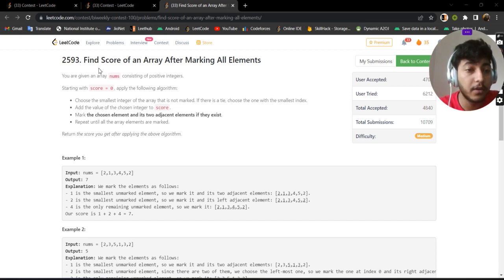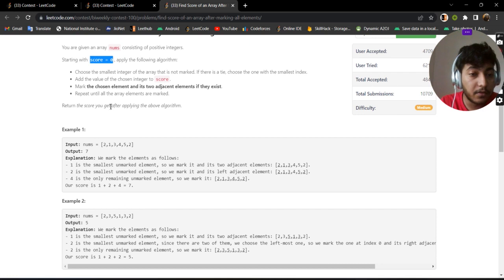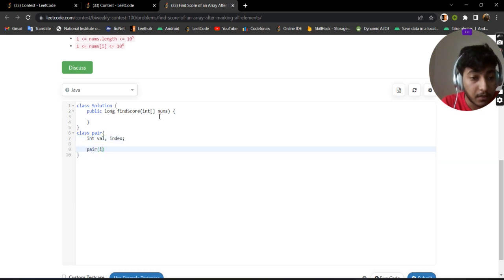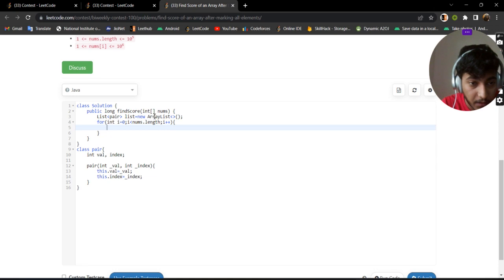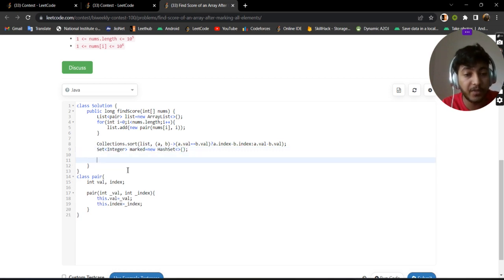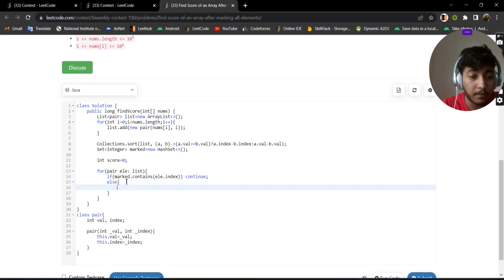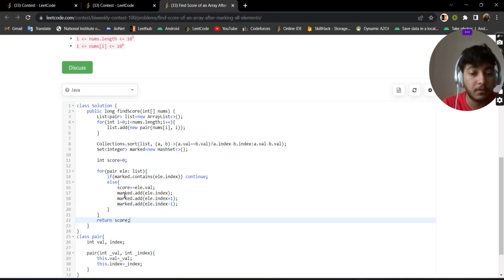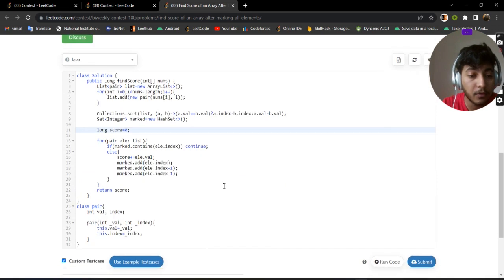Find Score of an Array After Marking All Elements | Biweekly Contest 100 | LeetCode | DCC NIT-A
LeetCode Biweekly Contest 100 || Find Score of an Array After Marking All Elements Solution || Tejashwadeep Jha (EE'25)

Happy Coding!